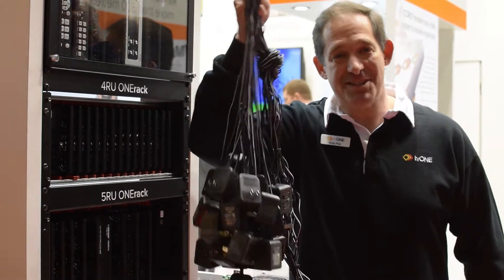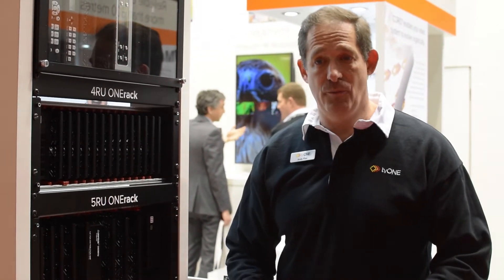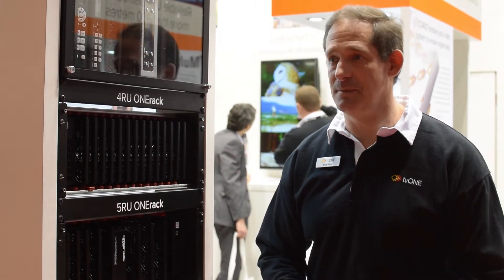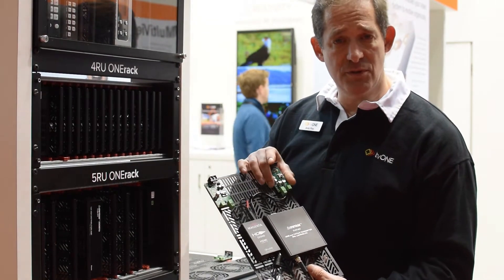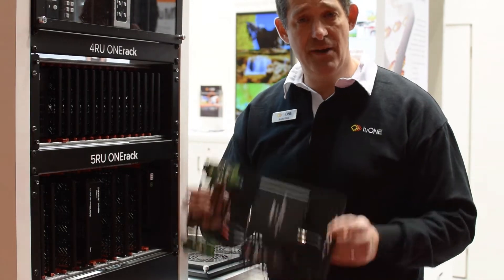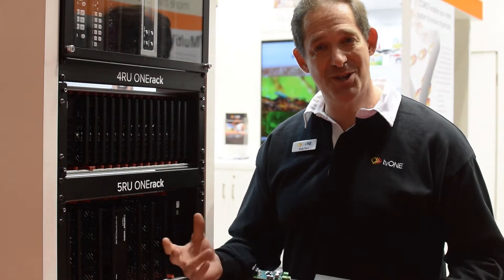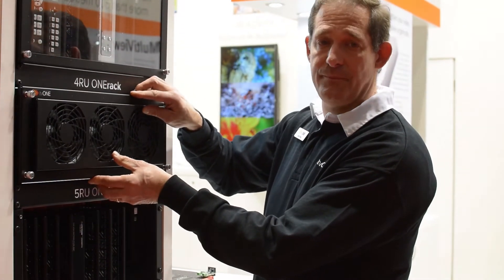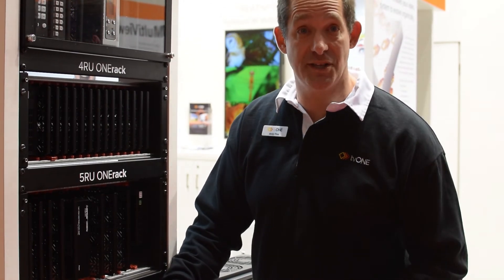tvONE ONErack @ ISE 2016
Andy Fliss from tvONE shows us the new ONErack at ISE 2016 in Amsterdam. AV installers, say goodbye to wall warts!

To stay up to date on the pro AV industry, head over